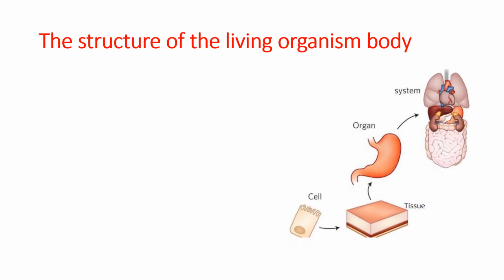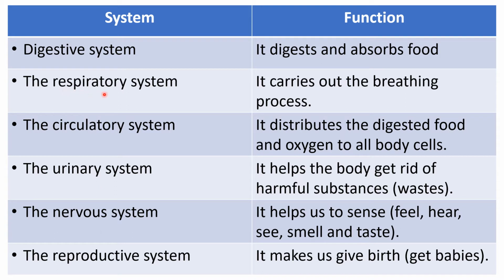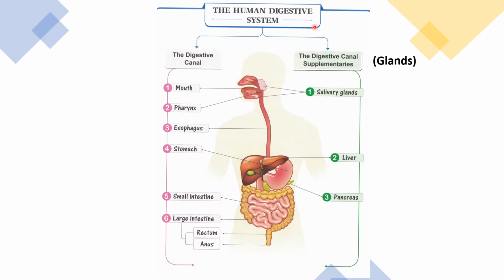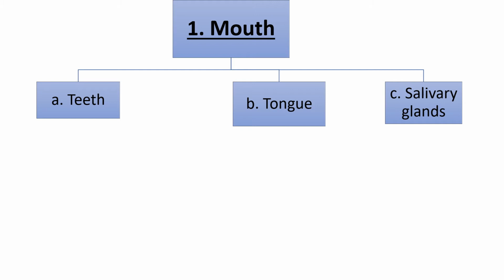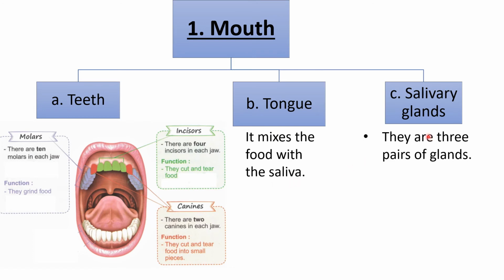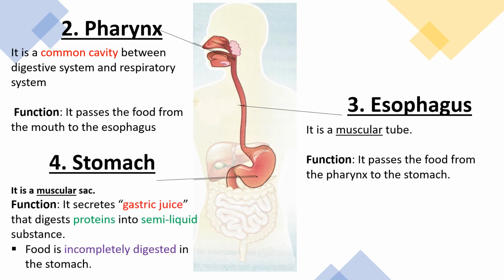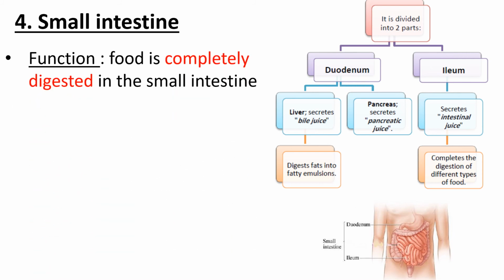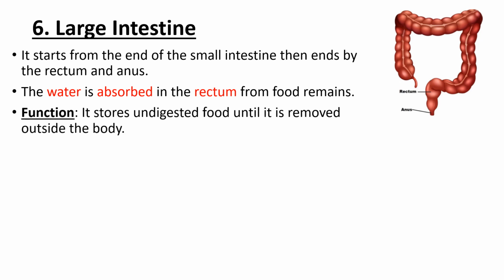Jr4 SN digestive system